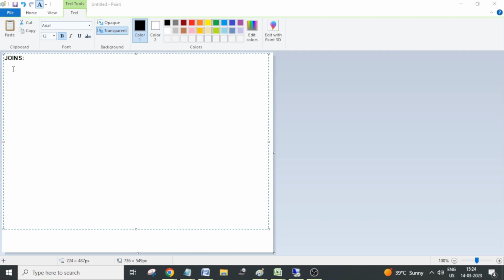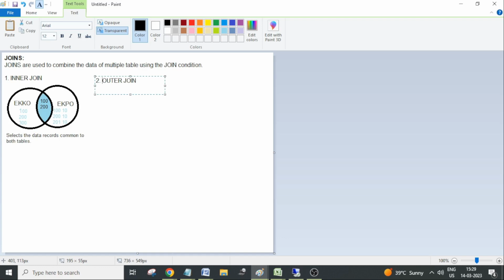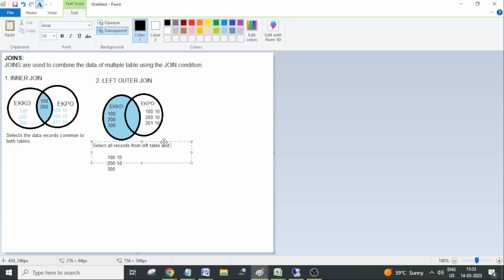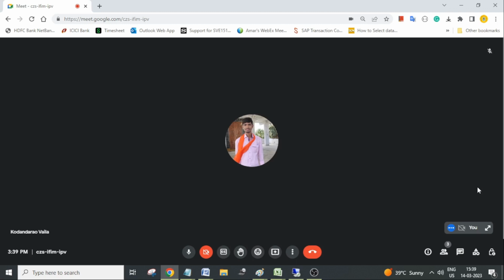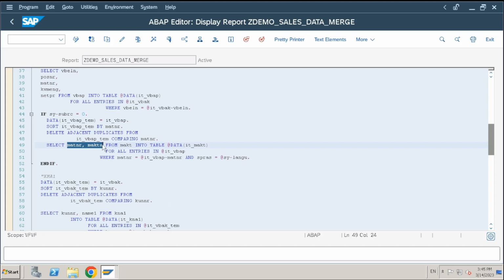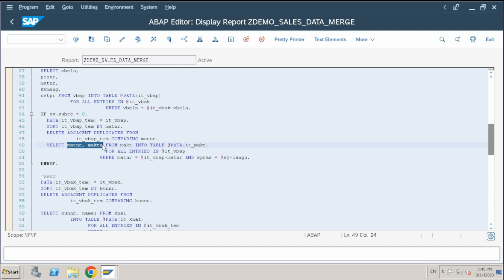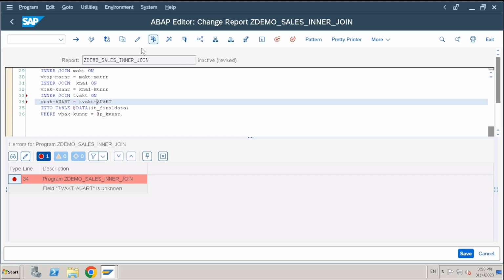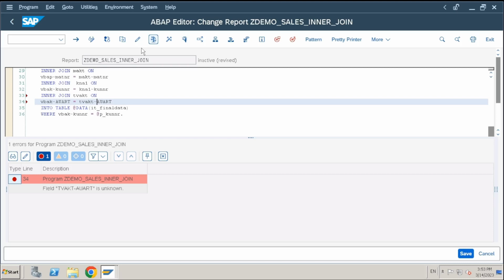20. JOINS in SAP ABAP Part 1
INNER JOIN, OUTER JOIN in SAP ABAP
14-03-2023